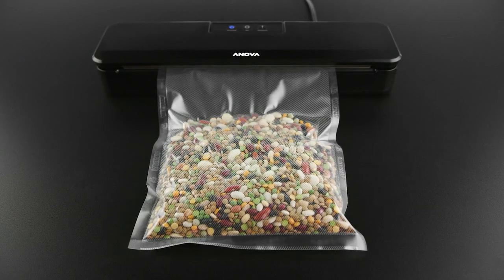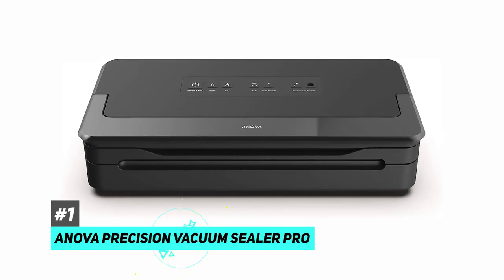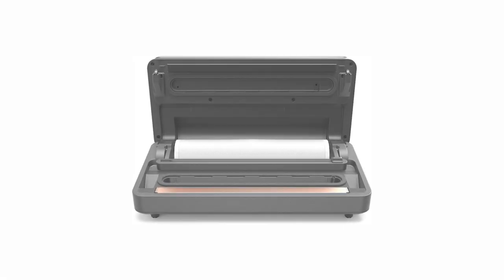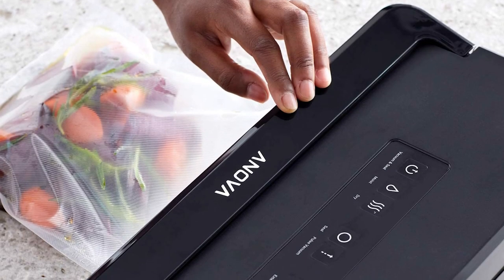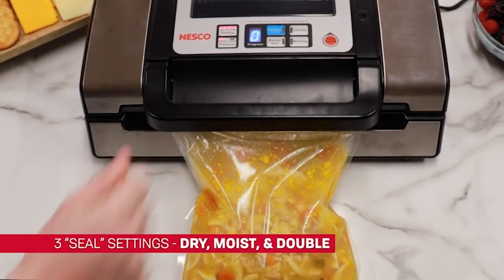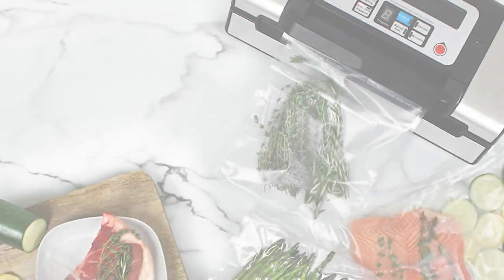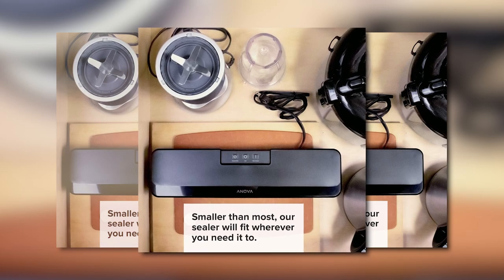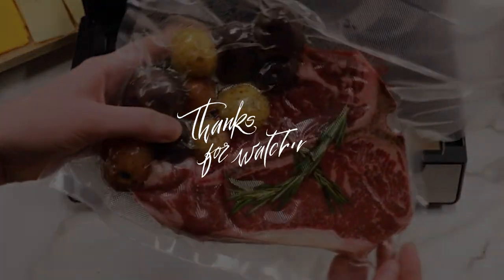Top 3 Vacuum Sealers to Buy in 2024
Links to the Top 3 Vacuum Sealers are listed below. At Consumer Buddy, we've researched the Best Vacuum Sealers picks on the Market saving you time and money.
★ OVERALL VACUUM SEALER ★    0:00​​​​ - Intro
🔶 Anova Precision Vacuum Sealer Pro 🔶 0:52 Time Stamp

★ ADVANCED VACUUM SEALER ★
🔶 Nesco VS-12 Deluxe Vacuum Sealer 🔶 2:58 Time Stamp

★ BUDGET VACUUM SEALER  ★
🔶 Anova Precision Vacuum Sealer 🔶 4:33 Time Stamp

At Consumer Buddy, we've researched the Best Vacuum Sealers on the Market saving you time and money so you can make an informed decision.

Hey guys! It's Taylor here with another video! Now vacuum sealers are wonderful in that they help keep your food fresh for a longer period of time. Basically, they work by removing all of the air from a bag before sealing it shut. So this not only keeps oxygen away from your food but also prevents freezer burn. That said, vacuum sealers are not all created equal and some do have the challenge of not producing enough suction power to remove all of the air around your food. Likewise, it's important to choose a unit that seals reliably to prevent air from seeping back in. So with that in mind, I've put together a list of the 3 best vacuum sealers that not only address these factors but also provide great value for your money.And then depending on your particular situation, you can see which one might be the best option for you. And as always, you can check pricing for any of these products in the description below and if I’m able to get any discounts or coupon codes, I'll include those for you as well. So first up is our pick for the best overall vacuum sealer and that is going to be the Anova Precision Vacuum Sealer Pro. This awesome vacuum sealer comes with a handful of features that make it stand out from the competition. For one thing, it has a very sleek and modern design that will look great on any countertop. It also comes with a sealing bar that's twice as long as most other vacuum sealers on the market, which means you can seal larger bags or multiple bags at the same time. Now one of our favorite features of this vacuum sealer is the fact that you can operate this unit with just one hand. This makes it really easy to use, even if you're in a hurry. Plus, it comes with a built-in cutter so you can create custom-sized bags that are perfect for whatever you're trying to seal. Next up is our pick for the best vacuum sealer with extra controls for advanced users and that's going to be the Nesco [pronunciation: nes·koe] VS-12 Deluxe Vacuum Sealer. Now, this vacuum sealer offers many of the same features as the Anova vacuum sealer we just talked about. This includes a powerful pump that generates up to 22 pounds of pressure per square inch, a built-in cutter for custom bag sizes and a hidden storage compartment for the bags. You also get a vacuum hose attachment for sealing food containers. And last but not least, is our pick for the best budget vacuum sealer and that is going to be the Anova Precision Vacuum Sealer. Now Anova is well known for making quality and reliable kitchen electronics and the same is true for their budget line of vacuum sealers. for under $80, you get all the essential features that you'd expect from a quality vacuum sealer in a small and budget-friendly package. While it lacks the bells and whistles of the other models we've talked about, it still gets the job done and does it very well. For starters, you get a vacuum pump that can generate around 18 pounds of pressure per square inch. This is more than enough for most home sealing applications. . So that wraps up our list of the best vacuum sealers. I hope you found this video helpful and if so, please leave a thumbs up as I always appreciate that.

Hope you enjoyed my Top 3 Vacuum Sealers to Buy in 2024 video.